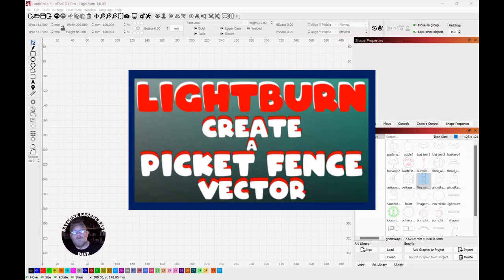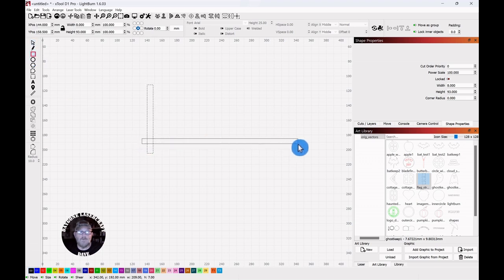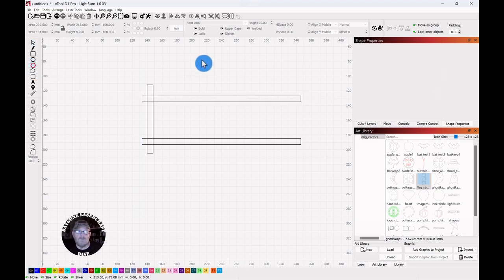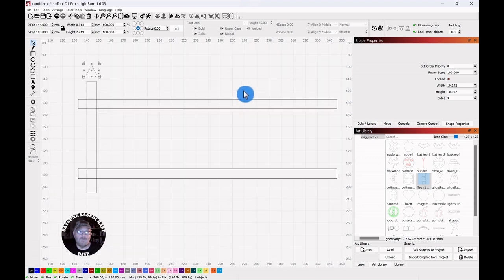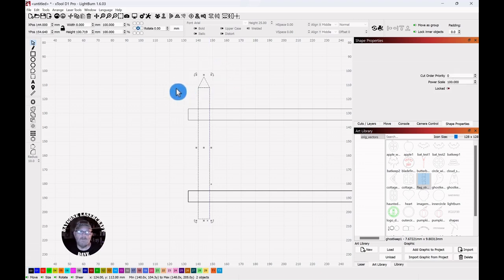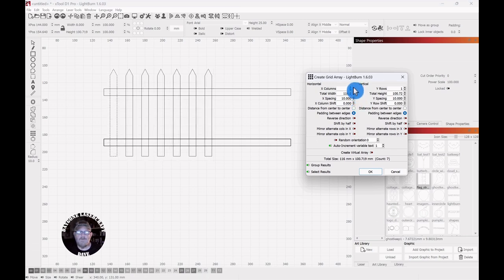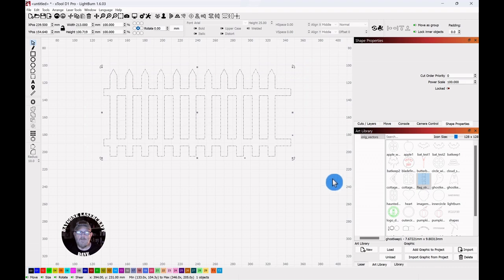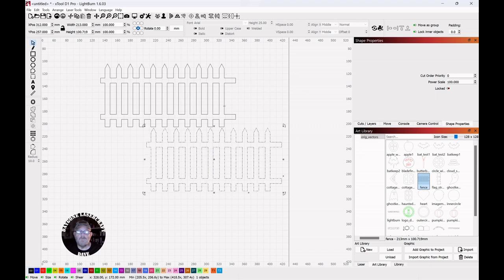How to Create a Picket Fence Vector in Lightburn 45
This video describes and demonstrates how to create a PICKET FENCE VECTOR, using Lightburn laser cutting software.

Chapters:
0:00 Opening remarks
0:17 Lightburn step-by-step
2:49 Closing remarks